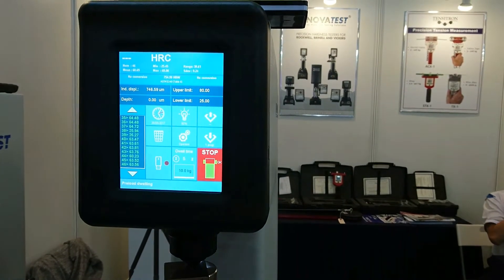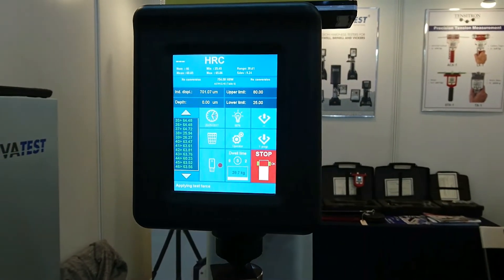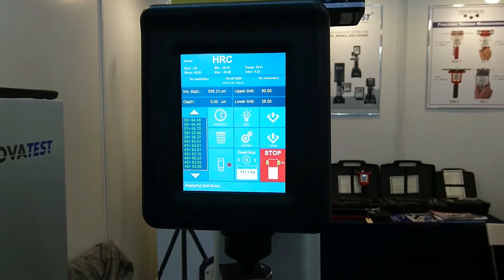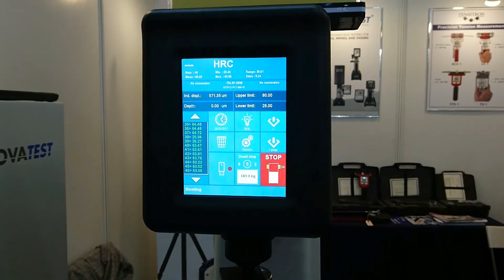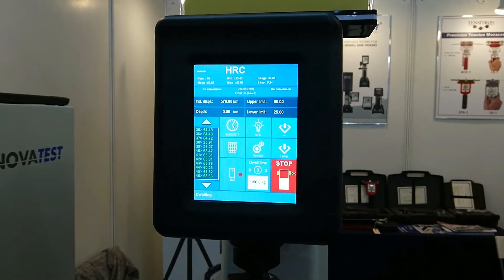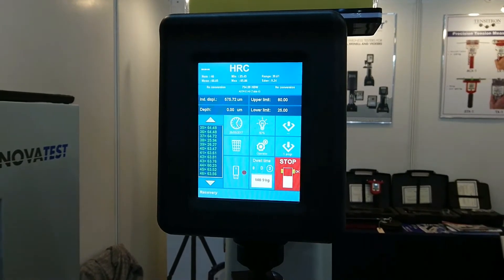[Hardness] INNOVATEST Rockwell Hardness Tester Nexus 605RS Demo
Introducing the all new Rockwell Hardness Tester Nexus 605RS from INNOVATEST (Netherlands)!

Some features included:
-Load cell, force feedback, closed loop system
-Excellent accuracy, best in class GR & R
-Load range 2.5kgf/24.5N up to 187.5kgf/1838N (depending on model)
-Fully automatic operation
-Meets or exceeds ISO, ASTM and JIS standards

*The testing is done on a ISO/ASTM certified test block with a hardness value of HRC 62.5 (+/- 1.0)

LMS Scientific Solution Sdn Bhd is the sole distributor for INNOVATEST in SEA region which includes Singapore, Malaysia, Vietnam, Thailand and Indonesia.